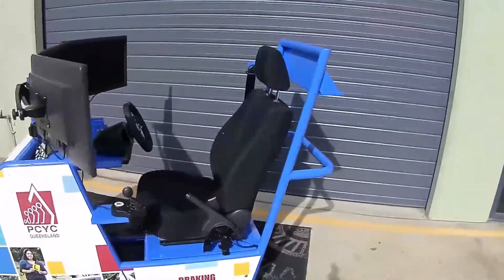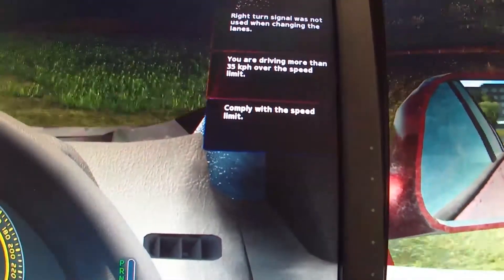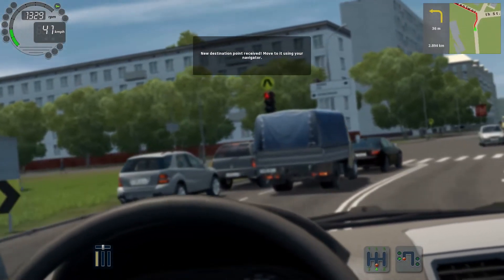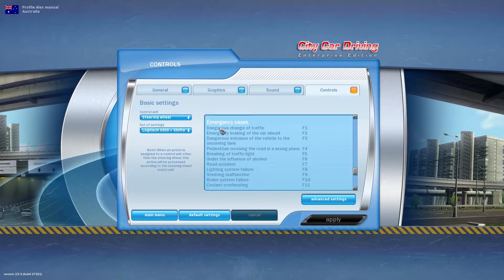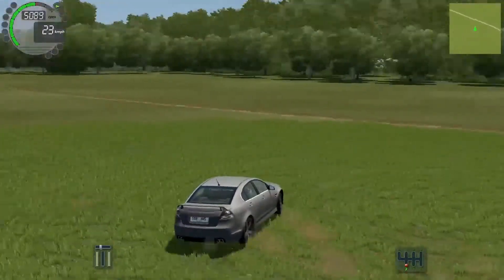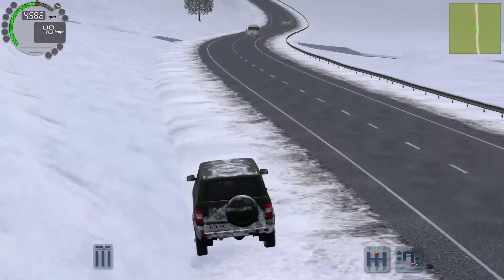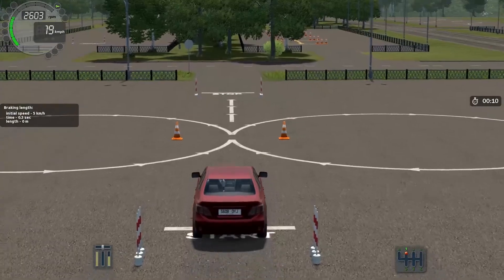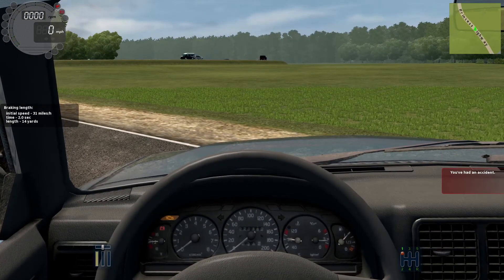What unique things can you use a simulator to train on?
This video shows our simulator users and potential buyers what unique things they can use a simulator to train on. The City Car Driving Enterprise Edition software and the design of our simulator system and the additional training resources available allow, users to experience

TOWING AND REVERSING A TRAILER
MANUAL, AUTOMATIC, CLUTCHLESS MANUAL AND TIPTRONIC GEARS
DISTRACTED DRIVING
ALCOHOL IMPAIRED DRIVING
DRUG IMPAIRED DRIVING
FATIGUE
EMERGENCY CRASH SCENARIOS
VEHICLE MECHANICAL PROBLEMS
BAD WEATHER
OVERSTEER AND UNDERSTEER
4WD OFF-ROAD DRIVING
PHYSICS IN MOTION
TACTICAL INTERCEPTION MANOEUVRES
DRIVING ON THE OTHER SIDE OF THE ROAD
ADVANCED DRIVING SKILLS
MOTORSPORT SKILLS